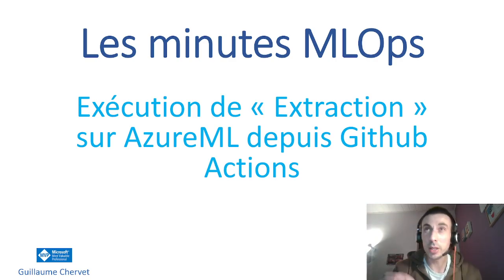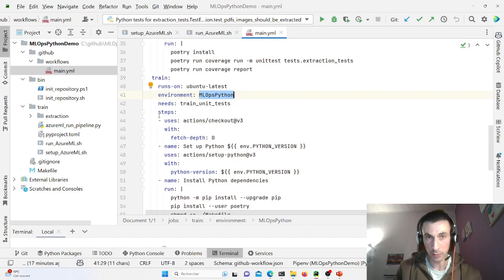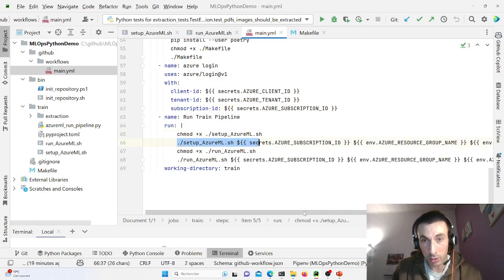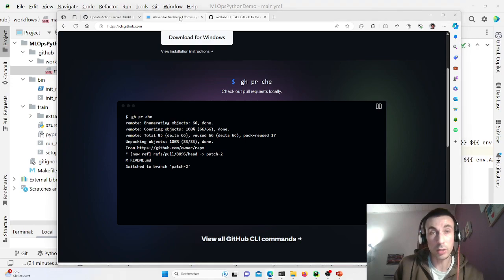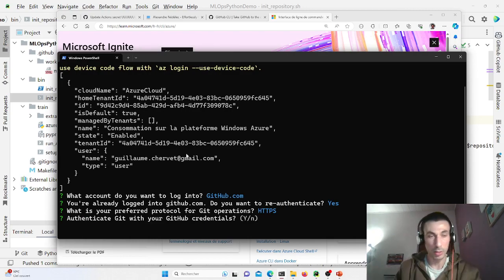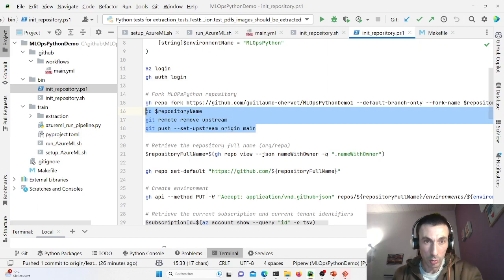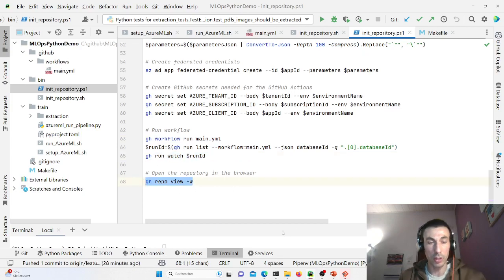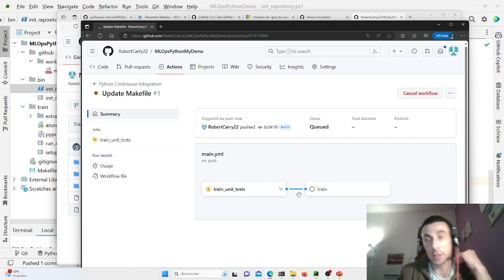MLOps Minutes - Episode 33 - Running 'Extraction' on AzureML from Github Actions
Another key and detailed episode to understand how to 'Scale' by setting up the link between Github and Azure for automated execution:

1. Our AzureML setup
2. The creation of our first Dataset
3. Running the Experiment in AzureML

It's your turn, with one command line you'll have a fork with the link between Azure and Github Actions as well as all secrets correctly configured.

I'm providing the script files below:
Copy one of these two files available to your local system and execute the Powershell (.ps1) file if you are on Windows and the bash (.sh) file if you are on Linux or Mac.

It is based on this great article by Alexandre Nédélec, whom I thank